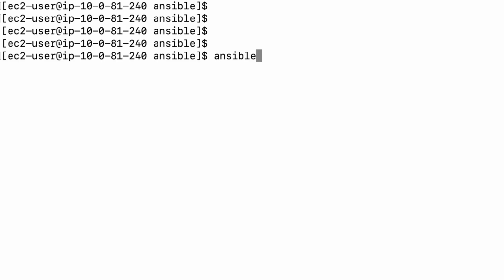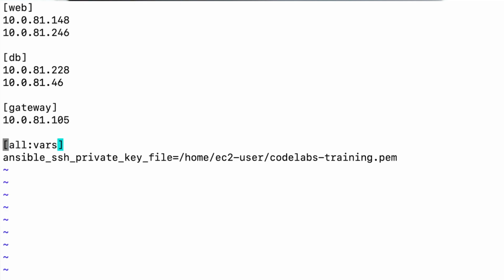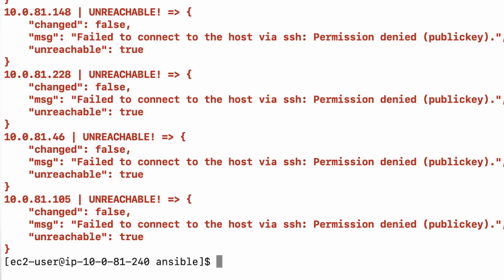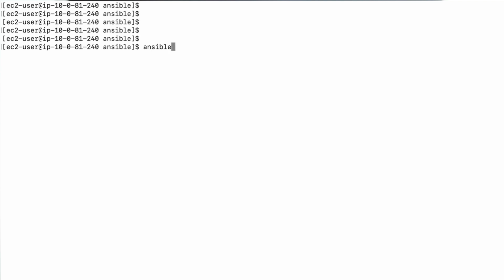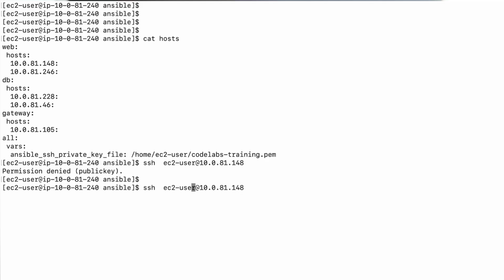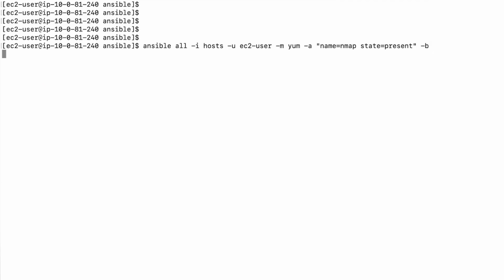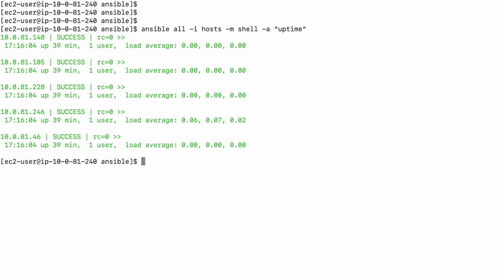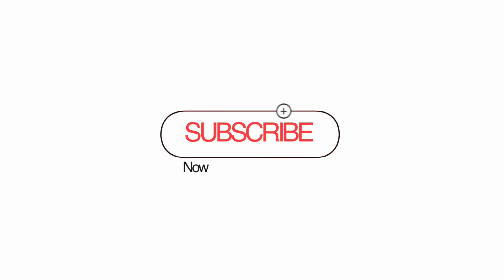[Ansible - 03] Adhoc commands. Use adhoc command to install packages & create users on remote nodes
1. explain about ansible inventory and multiple formats/uses of inventory.
2. explain adhoc commands and
demonstrate
-- install /remove new packages
-- create users
on remote nodes.